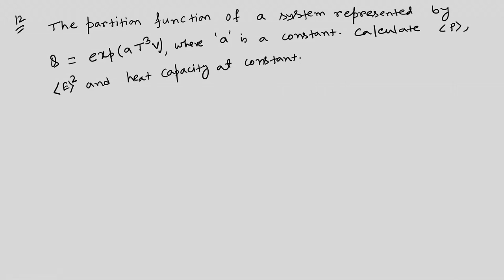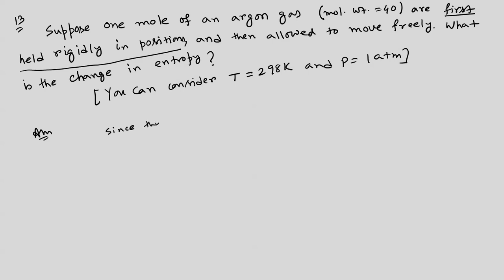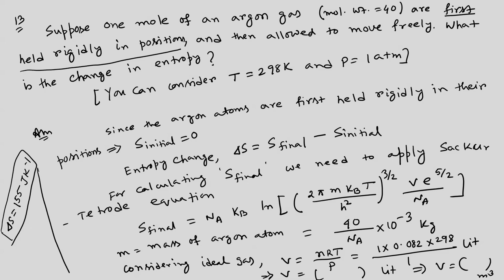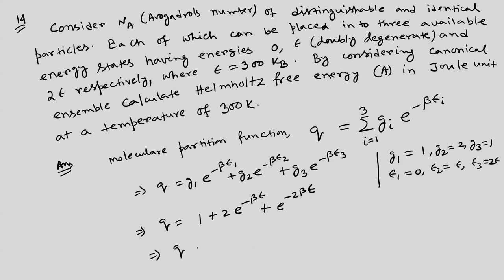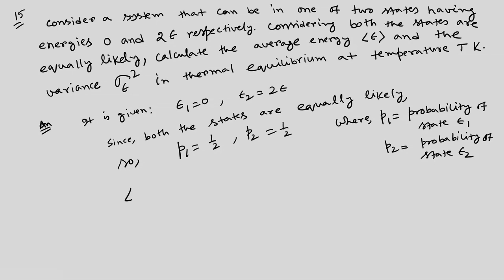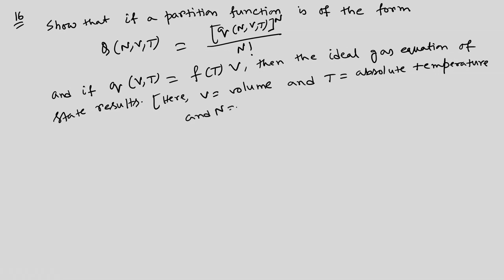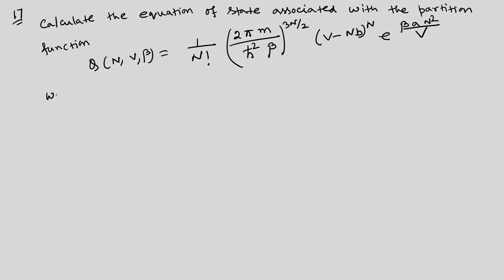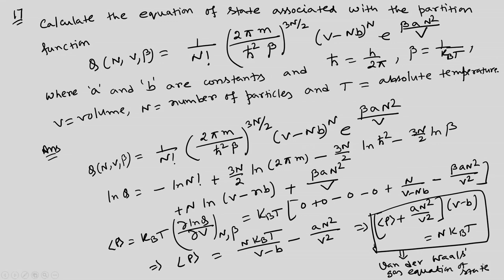Problems on statistical thermodynamics-3